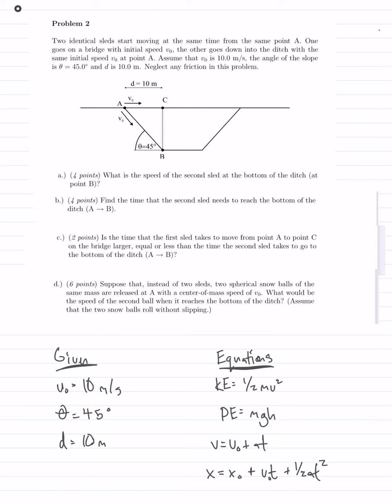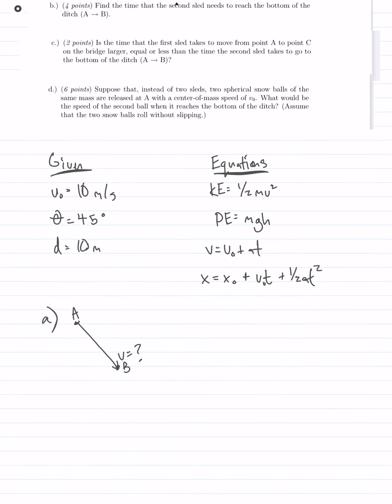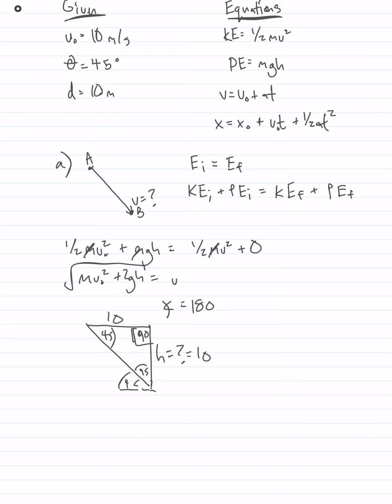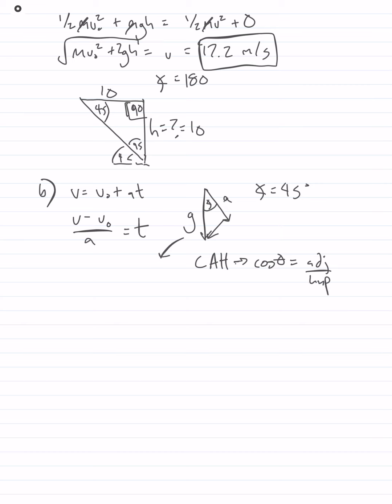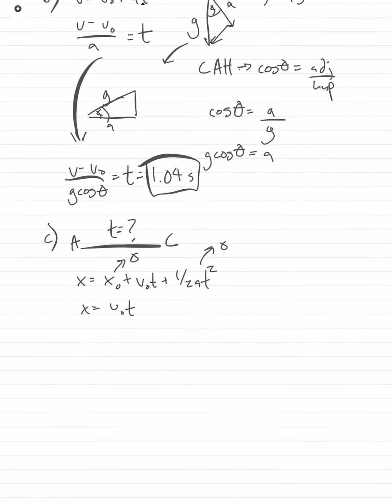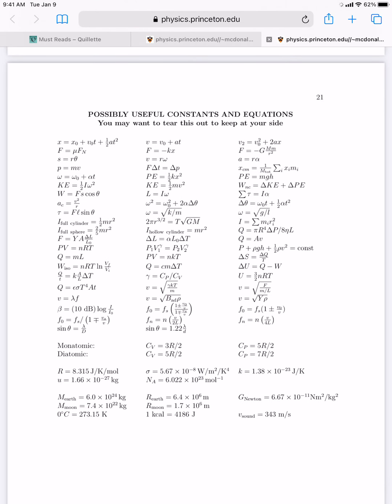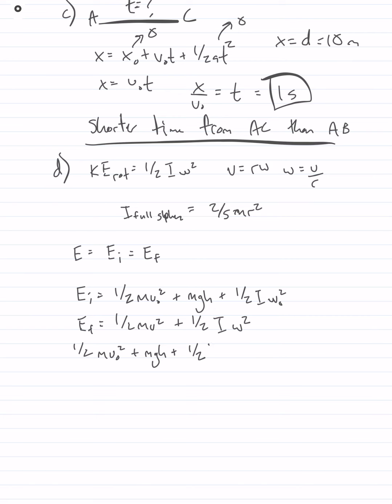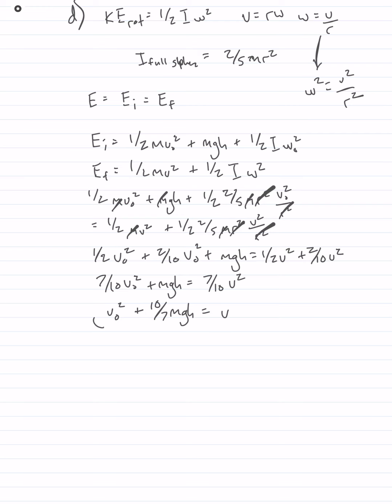Problem 8 - Kinematics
Two identical sleds start moving at the same time from the same point A. One goes on a bridge with initial speed v0, the other goes down into the ditch with the same initial speed v0 at point A. Assume that v0 is 10.0 m/s, the angle of the slope is θ = 45.0◦ and d is 10.0 m. Neglect any friction in this problem.

a.) (4 points) What is the speed of the second sled at the bottom of the ditch (at point B)?
b.) (4 points) Find the time that the second sled needs to reach the bottom of the ditch (A → B).
c.) (2 points) Is the time that the first sled takes to move from point A to point C on the bridge larger, equal or less than the time the second sled takes to go to the bottom of the ditch (A → B)?
d.) (6 points) Suppose that, instead of two sleds, two spherical snow balls of the
same mass are released at A with a center-of-mass speed of v0. What would be
the speed of the second ball when it reaches the bottom of the ditch? (Assume that the two snow balls roll without slipping.)